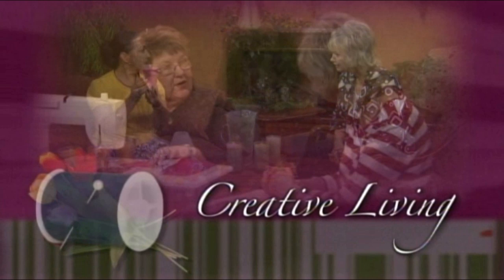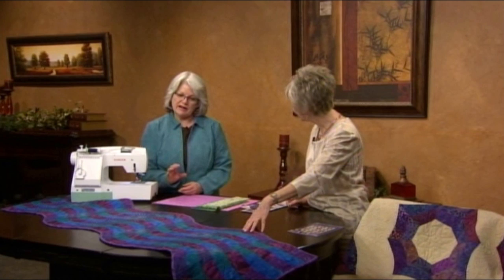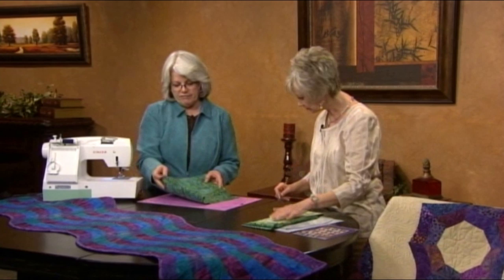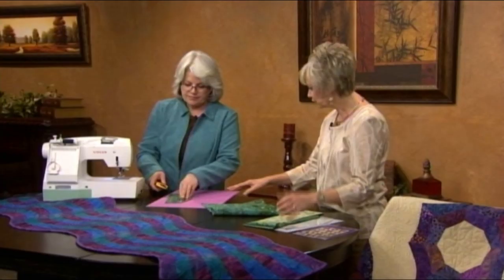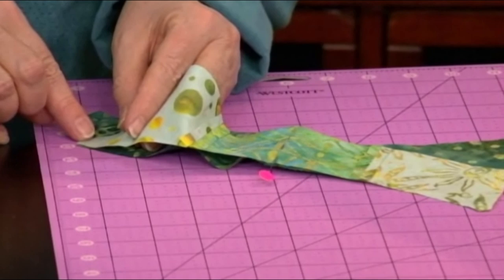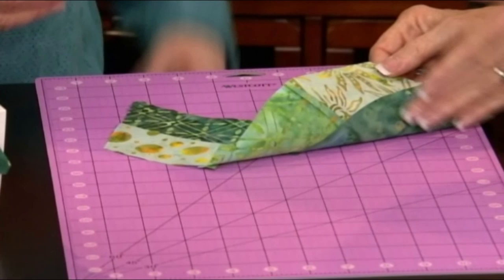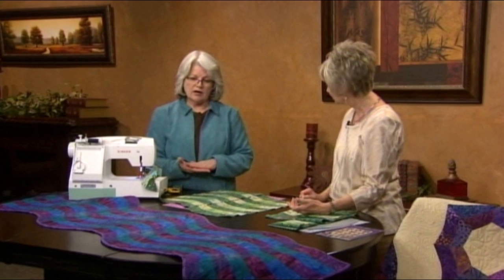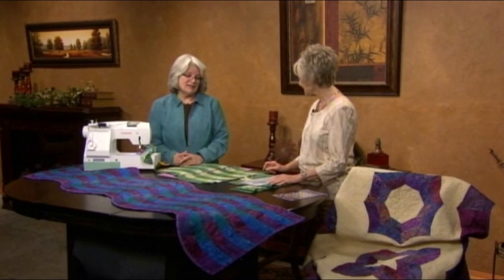Simple Curves Cheryl Phillips on Creative Living w Sheryl Borden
Make a curvy table runner with the Simple Curves tool. Cheryl Phillips appears on Creative Living with Sheryl Borden